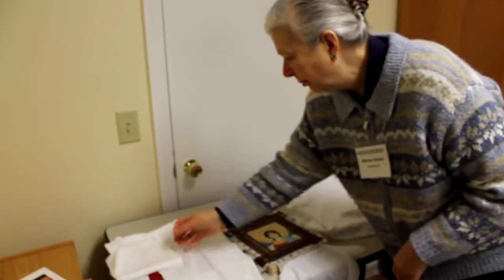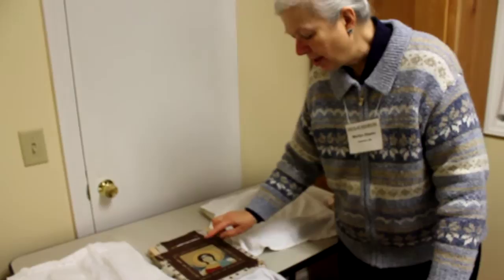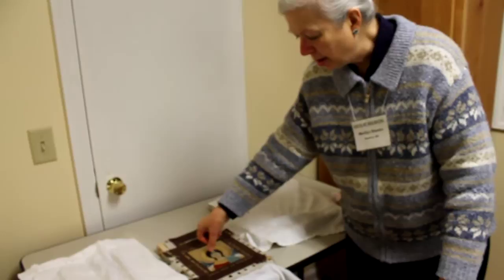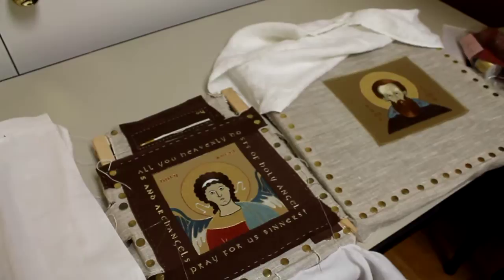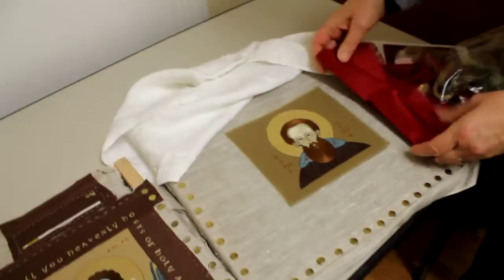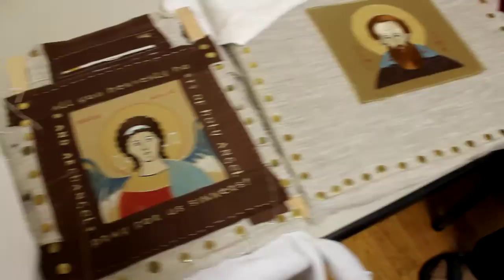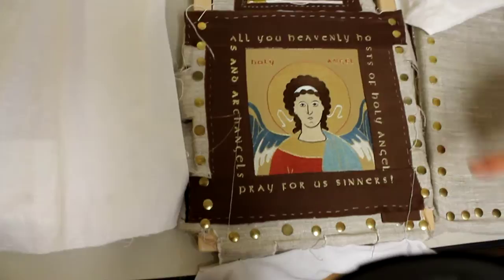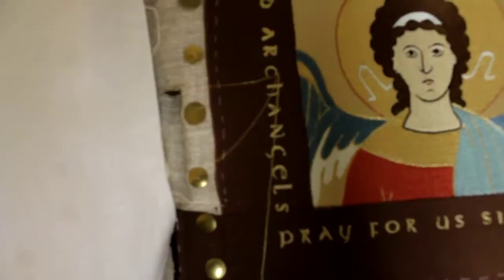Ecclesiastical Pictorial Embroidery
During class in Maggie Valley, NC (Oct. 13-19, 2013), Marilyn Shesko, student of master embroiderer Olga Fishchuk, explains various stages of rendering images in silk.